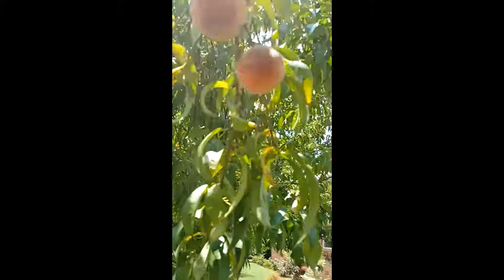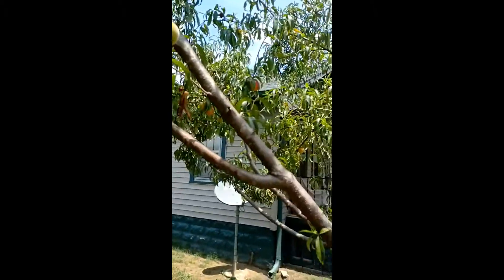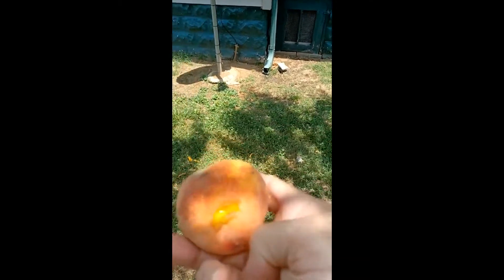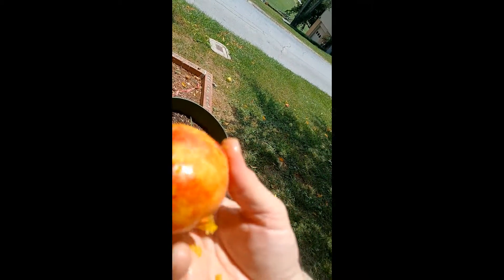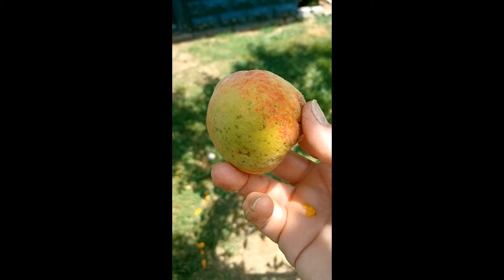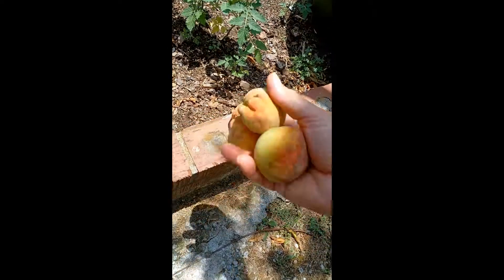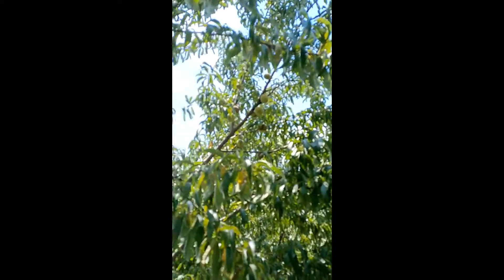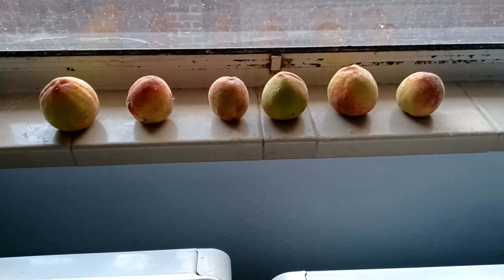First Peach Harvest of 2022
Had the first Peach Harvest of Year 2022.  Squirrels are getting into them.  So I have to harvest as many as possible before they are fully ripened,  If not, Squirrels and some Birds will destroy the entire crop.